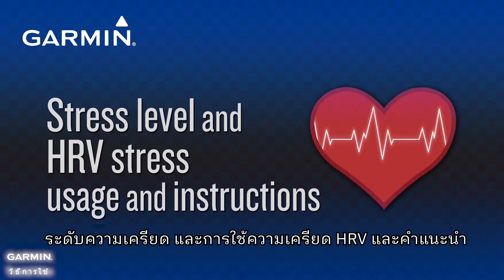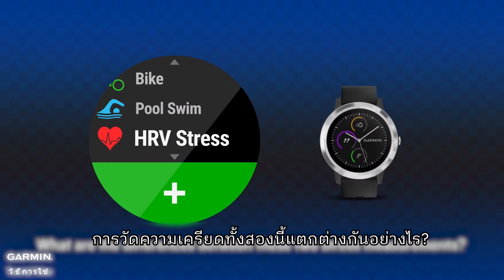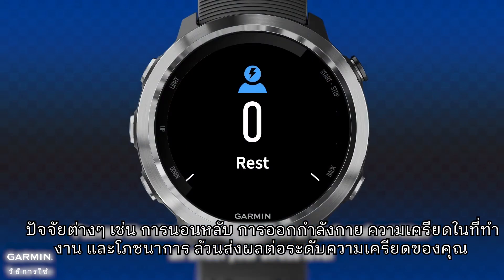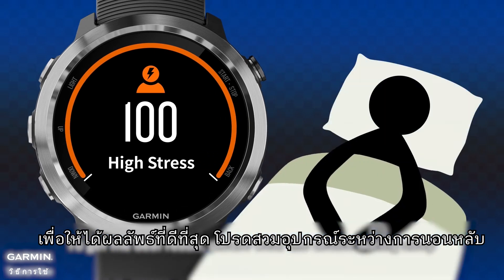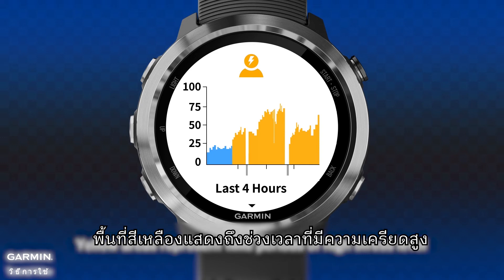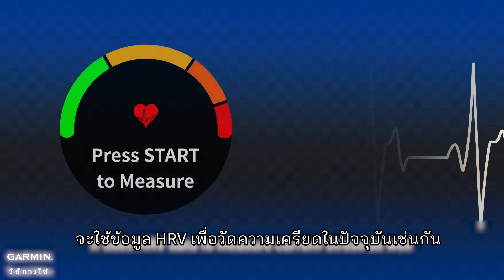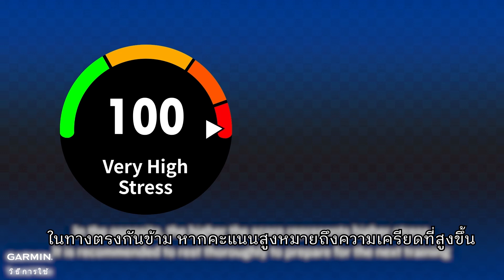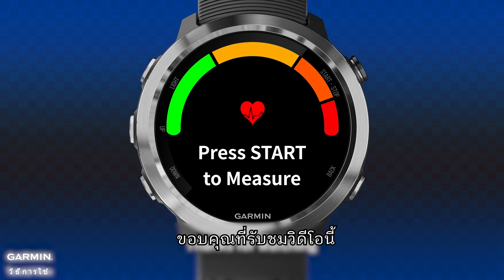[บทช่วยสอน] ความแตกต่างระหว่างระดับความเครียดและการทดสอบความเครียด HRV และวิธีใช้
การรู้ความเครียดของคุณช่วยให้คุณสามารถตัดสินใจได้อย่างมีประสิทธิภาพมากขึ้นว่าเหมาะสำหรับการฝึกซ้อมหรือถึงเวลาพักผ่อน อุปกรณ์ Garmin มีสองวิธีในการวัดความเครียด: ระดับความเครียดตลอดทั้งวันและการทดสอบความเครียด HRV วิดีโอนี้จะแนะนำความแตกต่างระหว่างสองวิธีนี้ และวิธีเริ่มวัดความดันด้วยอุปกรณ์ Garmin ของคุณ

ดูรายละเอียดเพิ่มเติมได้ที่